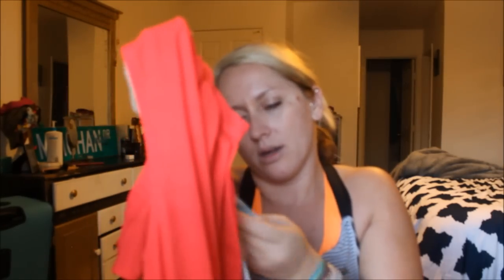STITCH FIX unboxing Feb 2015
MYFITNESSPAL: meighantosten